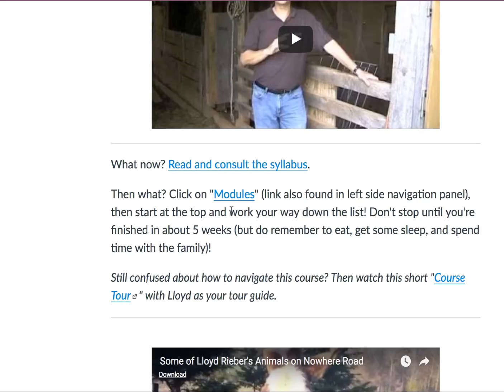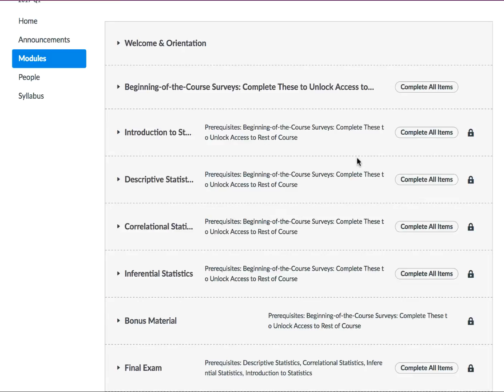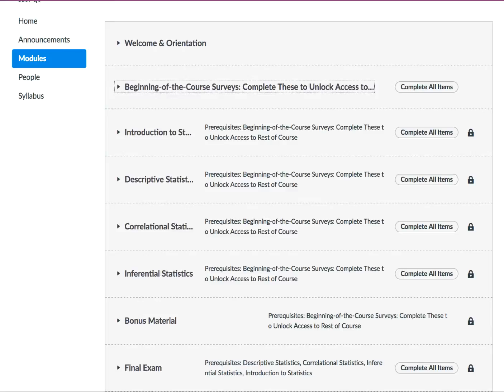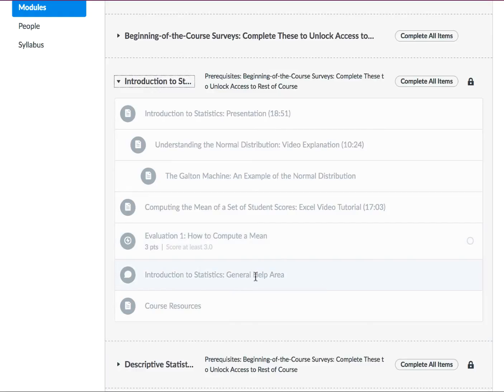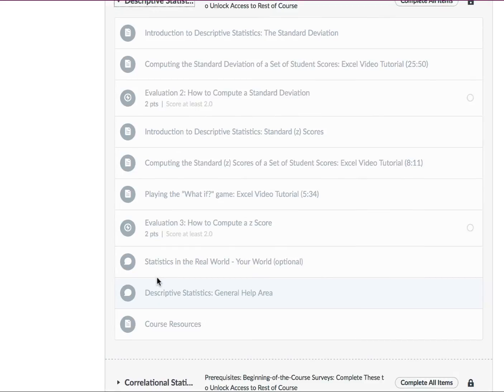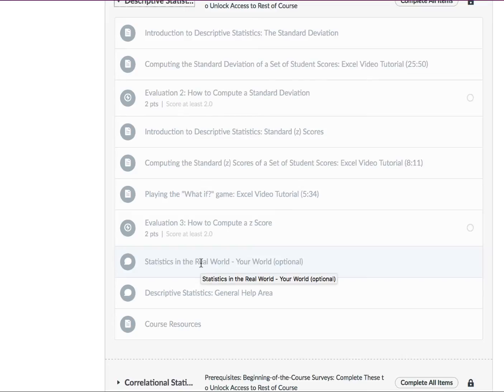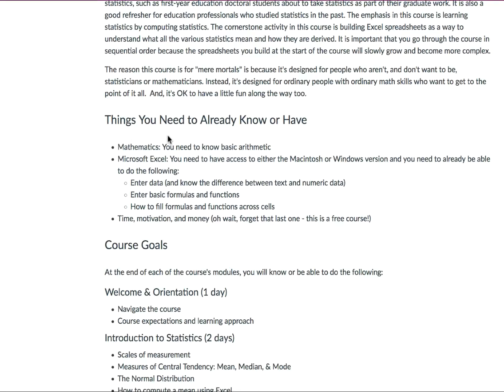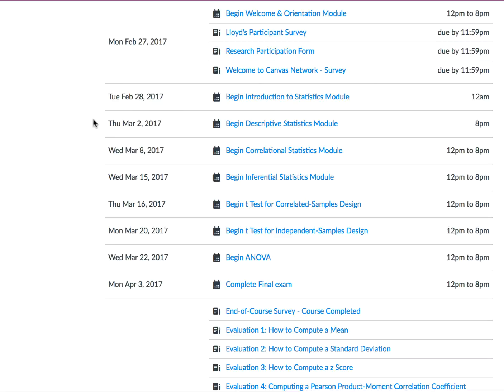Tour of the Course "Statistics in Education for Mere Mortals"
In this video, Lloyd Rieber gives a personal, custom tour of the course beginning on July 11, 2016. He points out the main parts and navigational elements within Canvas Instructure.